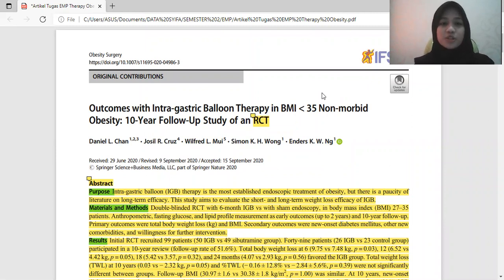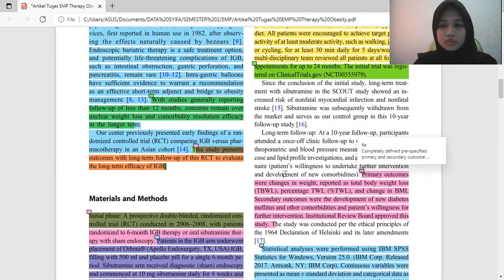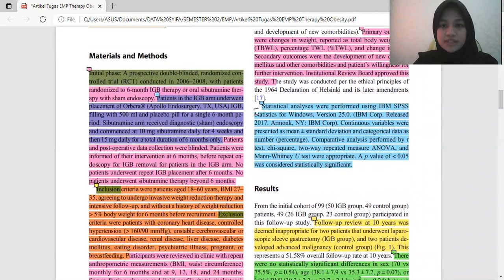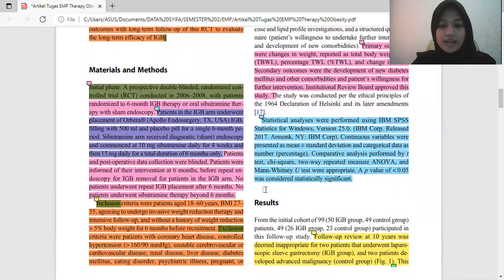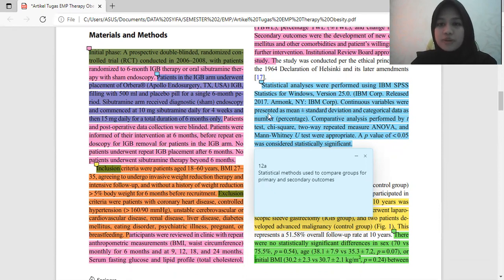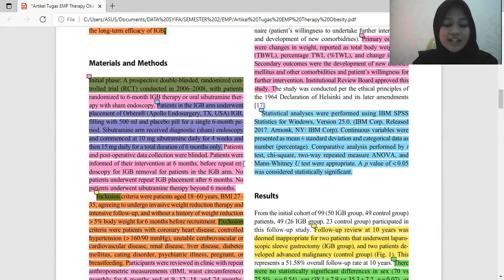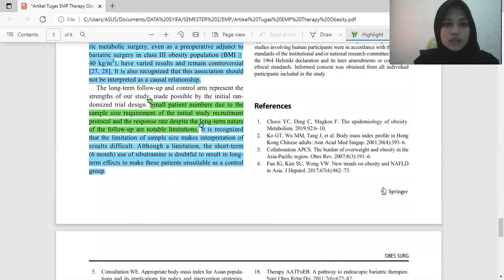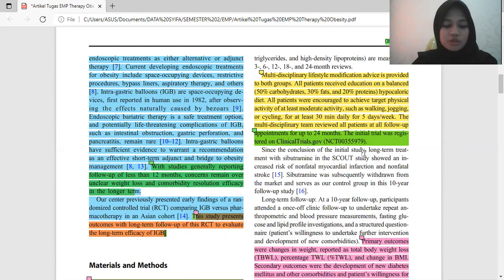Consort Checklist of Information Reporting a Randomised Trial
This video is dedicated to fulfill the final assessment of English for Medical Purposes. Thank You.
Name : Aleyda Syifa Pradhana
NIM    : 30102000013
EMP 10